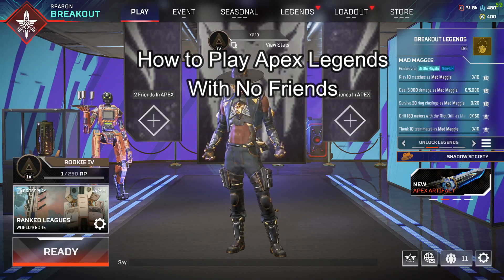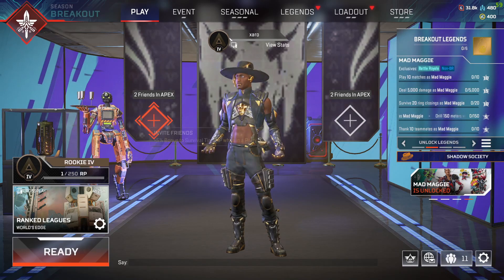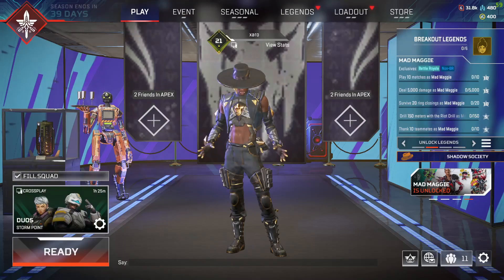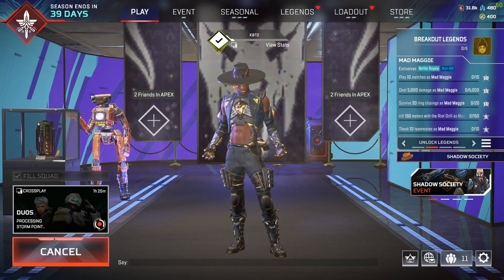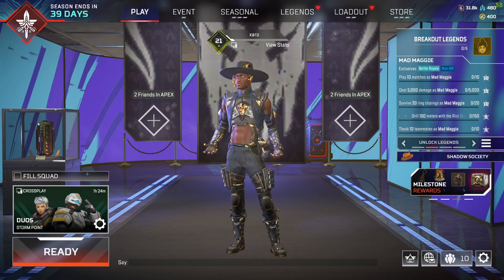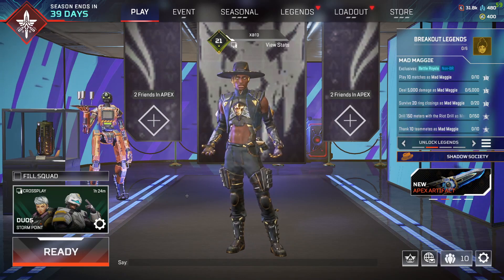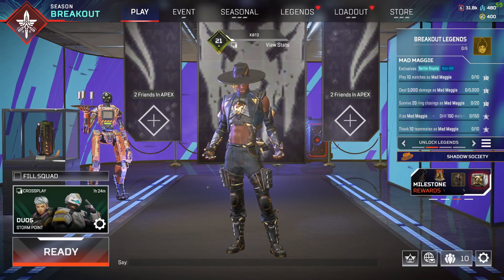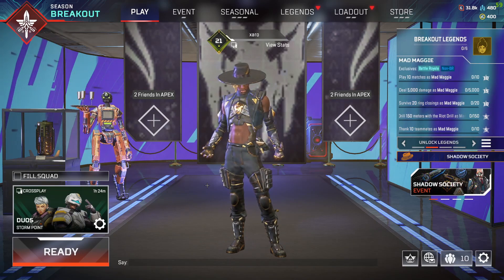How to Play Apex Legends With No Friends 2024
How to Play Apex Legends With No Friends? Feeling lonely on the Outlands? Don't worry, Legend! This quick guide equips you to dominate Apex Legends even without a squad. We'll cover essential solo strategies, from choosing the perfect Legend to mastering movement and combat tactics. Learn how to navigate the map strategically, find the best loot, and clutch those 1v3 situations. No friends, no problem – become a solo legend slayer today!